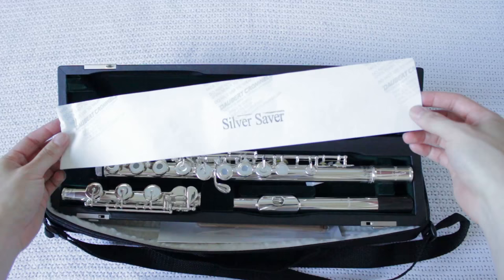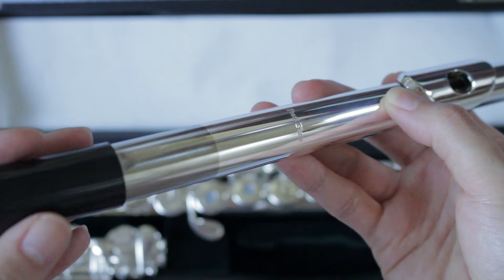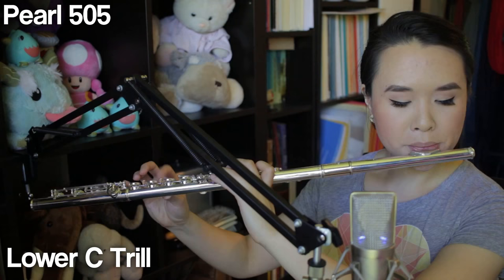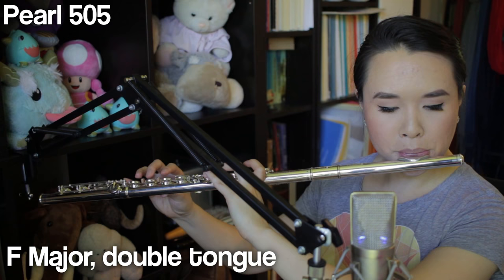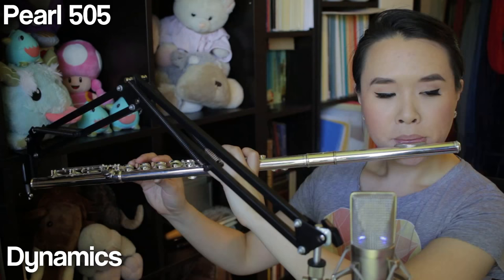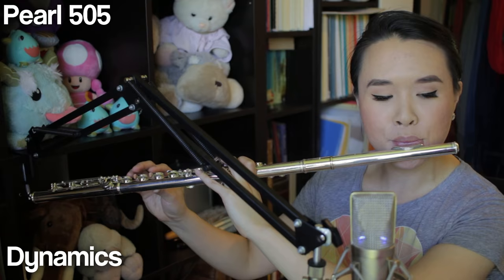Pearl 505 & 665 [Flute Center]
Here are two amazing Pearl flutes, perfect for serious students!

*Please note that the prices listed in this video are marked as of May 2017 and are subject to change.

2. 10-day trial
3. 18-month warranty (new flutes)
4. Try 3 instruments per trial

- all silver-plated
- open hole
- offset G
- split E mechanism
- B footjoint

- (.925) sterling silver headjoint
- silver-plated body and mechanism
- French (open hole) model
- pointed key arms
- offset G
- split E mechanism
- B footjoint

Like the Flute Center of New York on Facebook!

Follow the Flute Center of New York on Twitter!

Follow the Flute Center of New York on Instagram!

**Huge thanks to the Flute Center of New York for sponsoring this review!